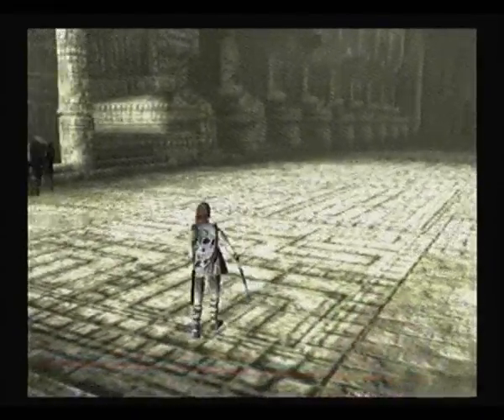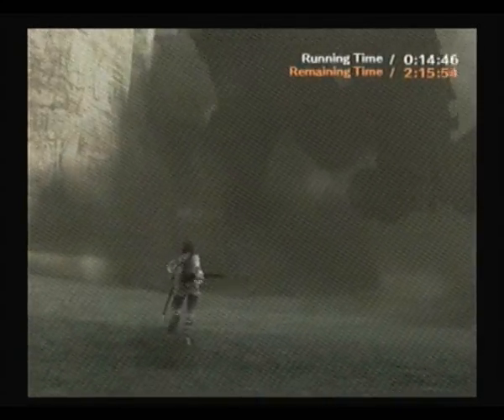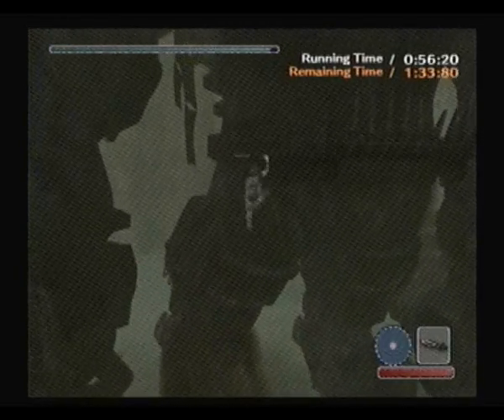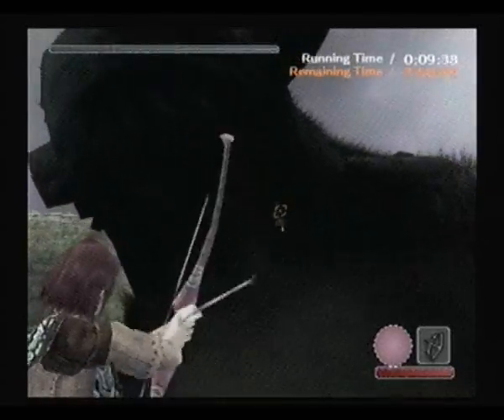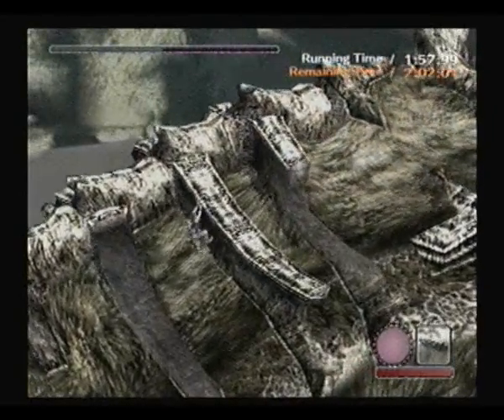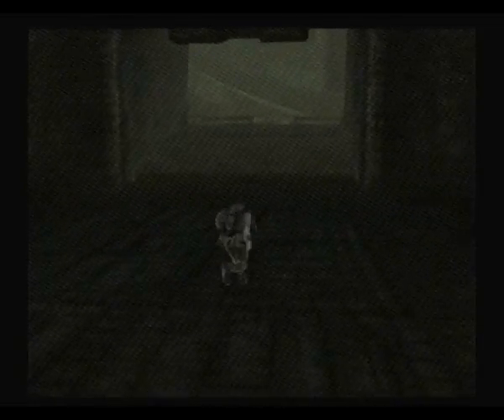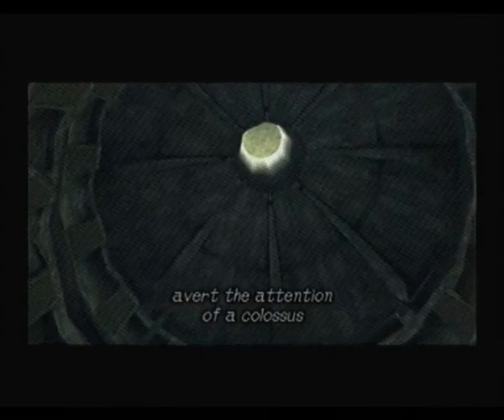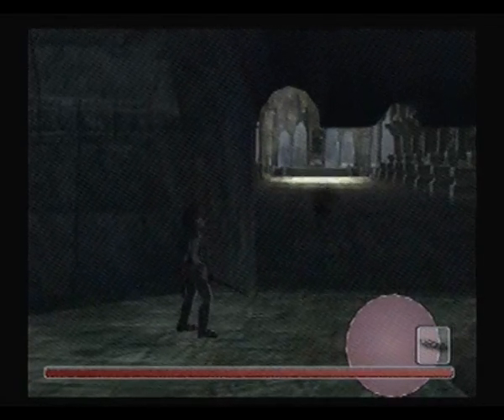Let's Play Shadow of the Colossus: Bonus (part 1)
In this episode, we take on some of the time trials (to show what types of treasures we get) and explore the inner Hall of Prayers.